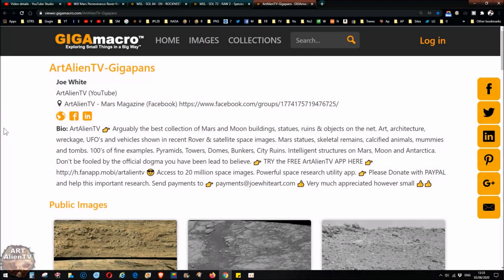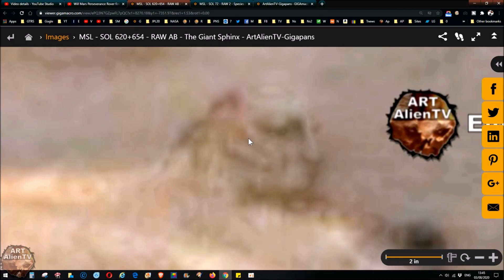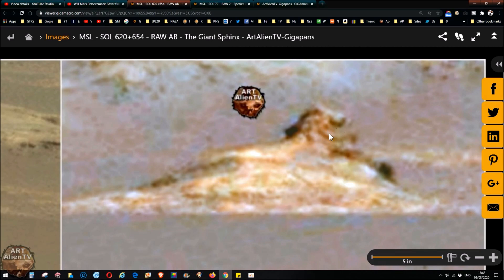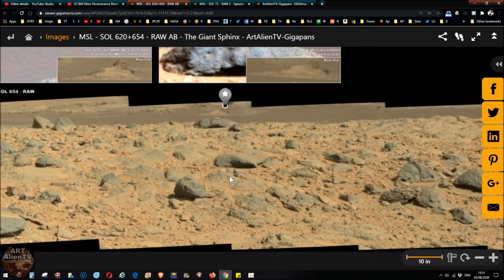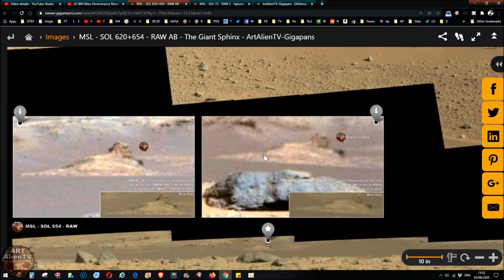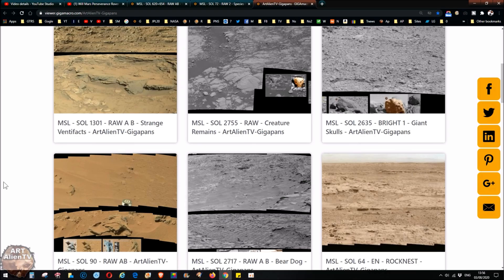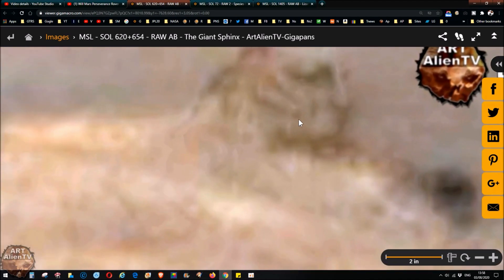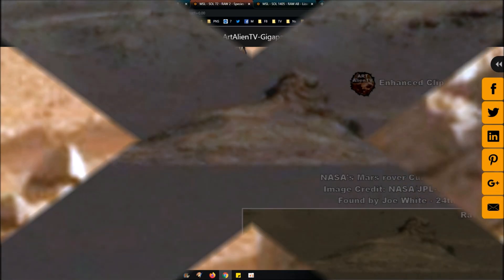The MARS Giant Sphinx in 4K. ArtAlienTV (R)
Remastered images of the Mars 200 ft Giant Sphinx in 4K. Some clips of the new 60 ft 2022 Mars Sphinx and other recent finds at the end of the video including the amazing Mars Android.

SUPERZOOM Gigapan here:
MSL SOL 620+654 (RAW) The Mars Giant Sphinx - ArtAlienTV-Gigapans

The Mars Sphinx was first found by Joe White - ArtAlienTV in 2016 and
published on YouTube first by ArtAlienTV - 2016

Image Credit: NASA/JPL-Caltech/MSSS
Image Credit: NASA/JPL/University of Arizona
Image Credit: NASA/JPL-Caltech/ASU